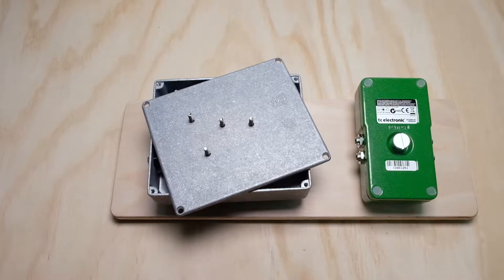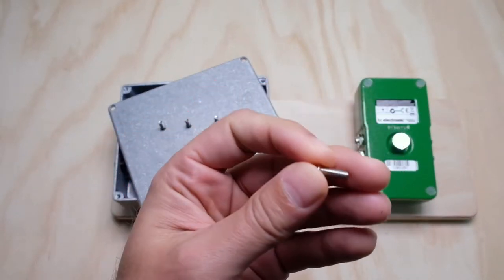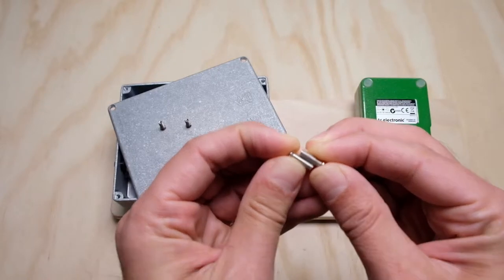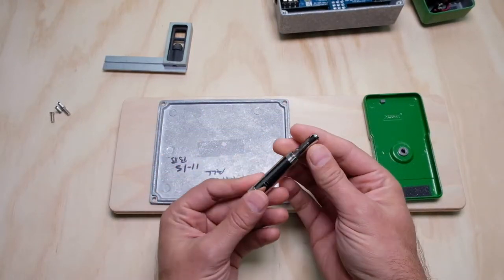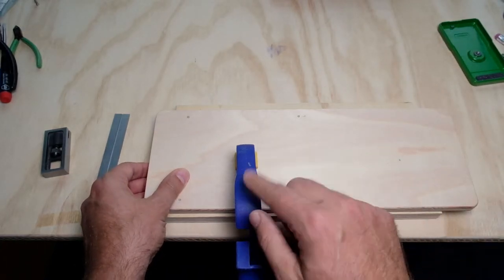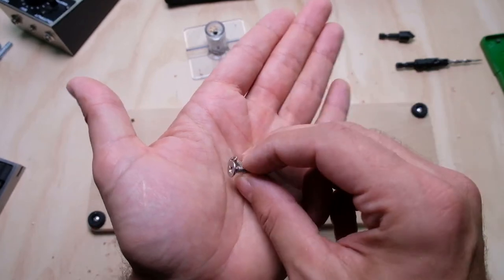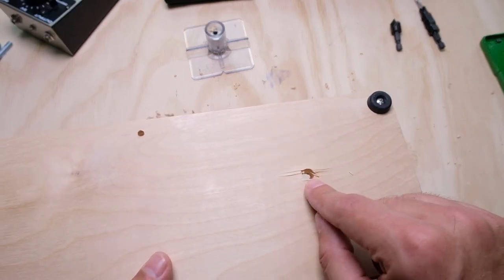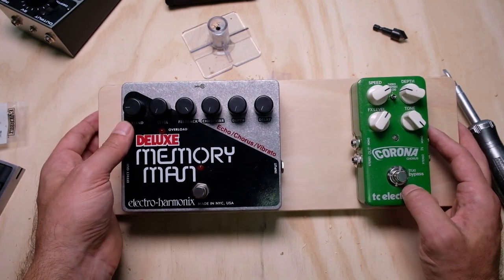Pedal Mounting 3 of 5 - Bolts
This is the third in a series of five videos that will cover various techniques you can use to secure pedals to your pedalboard. In this video, we'll look at using bolts to lock your pedals down for good.

Jason